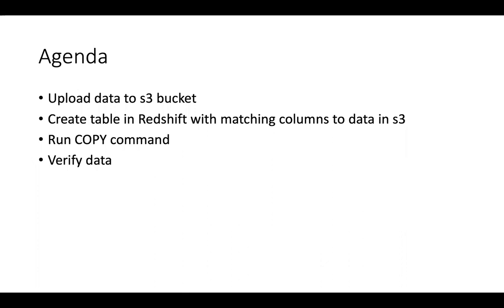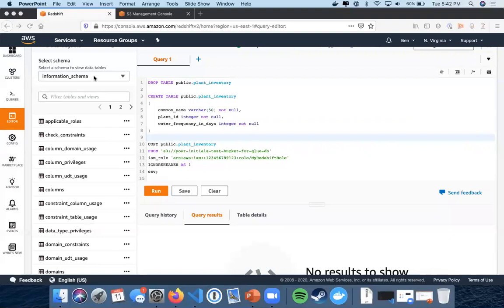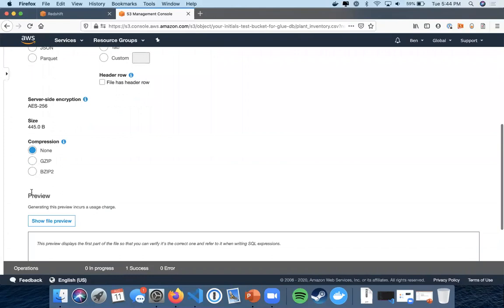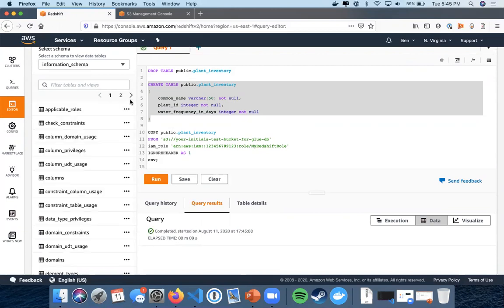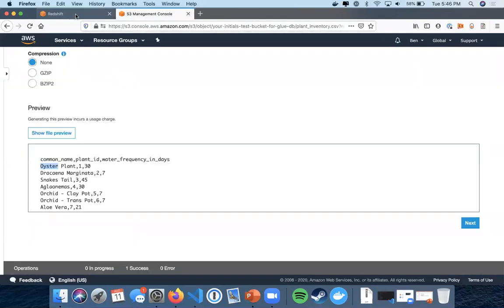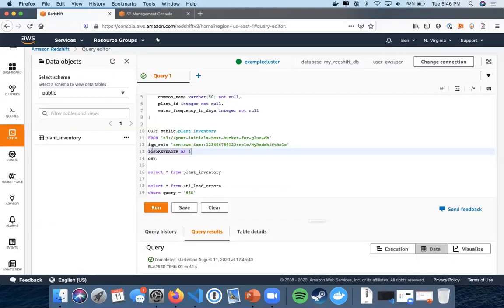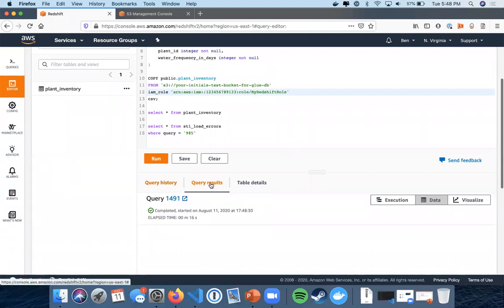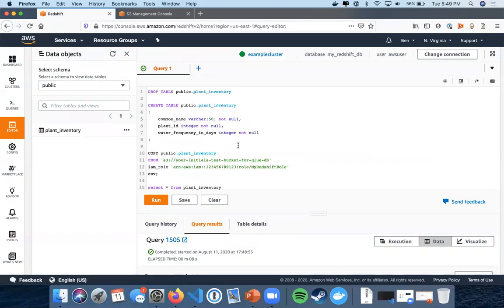Lesson 4a: Using COPY Command to load data into Redshift